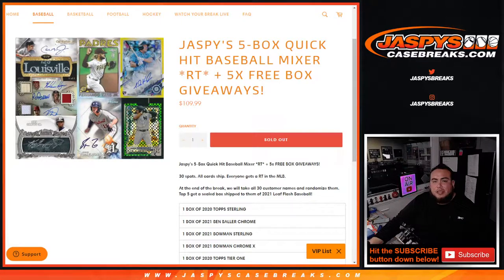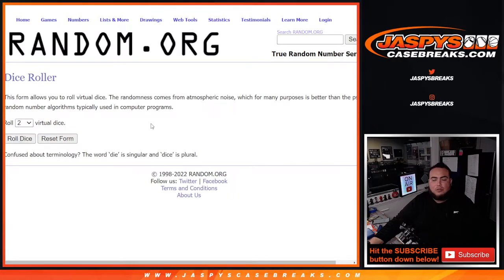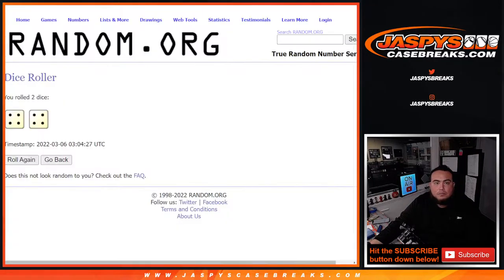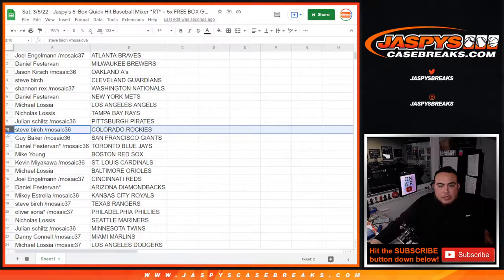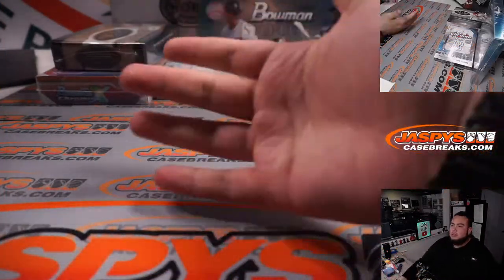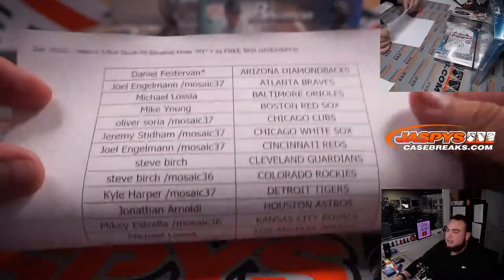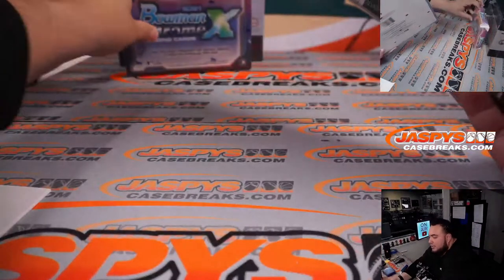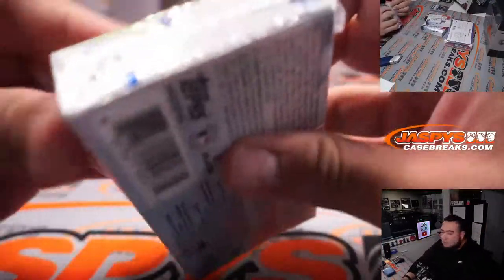Sat. 3/5/22 - Jaspy's 5-Box Quick Hit Baseball Mixer *RT* + 5x FREE BOX GIVEAWAYS!